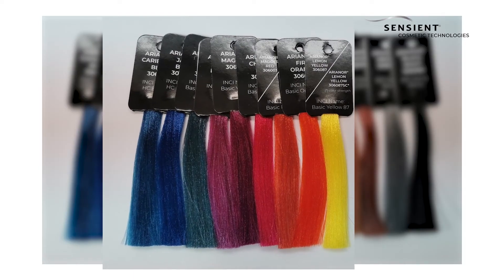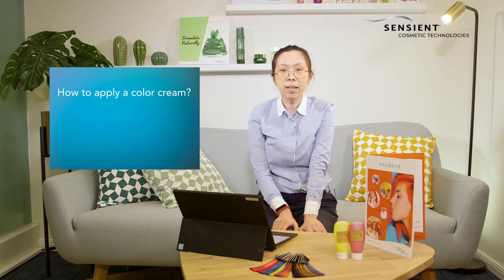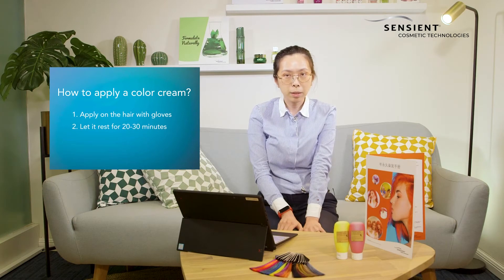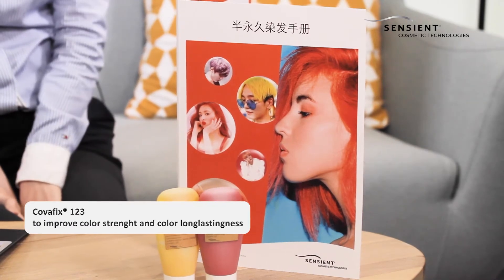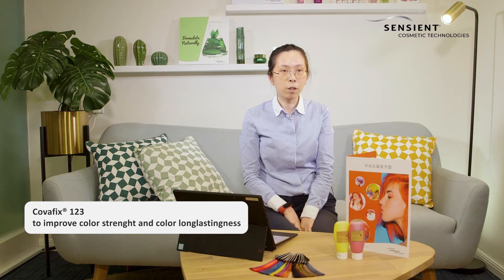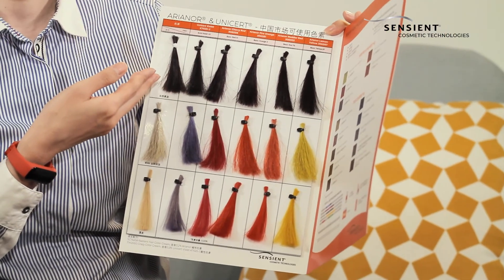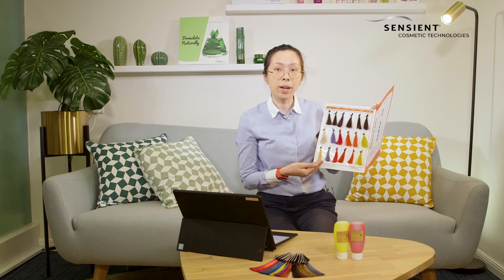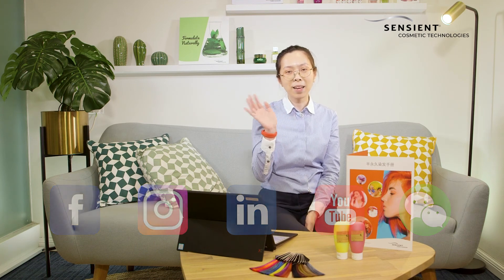Formulator's Insight - Radiant Hair Color Cream SCT6258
Join our application scientists as they explain more about the formulation and ingredients of Radiant Hair Color Cream SCT6258